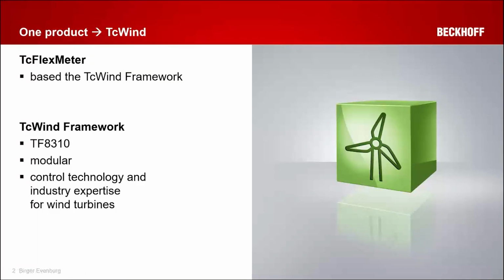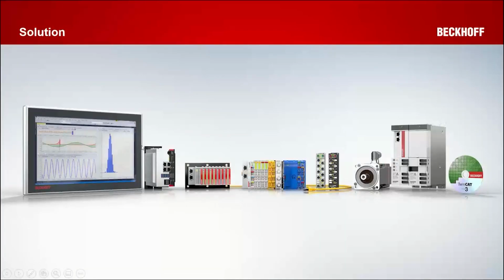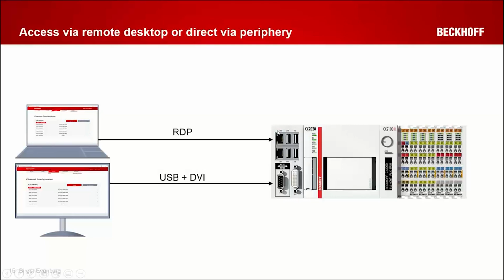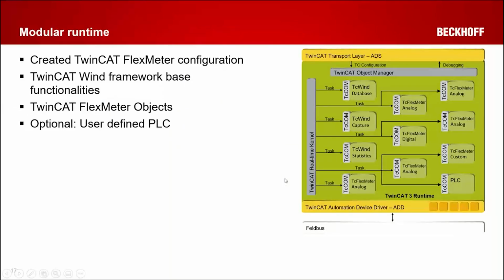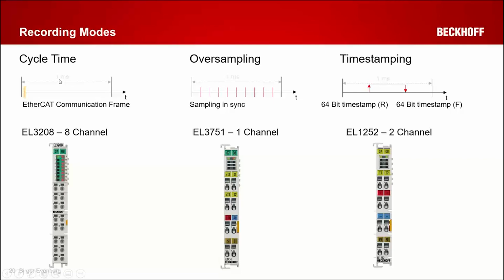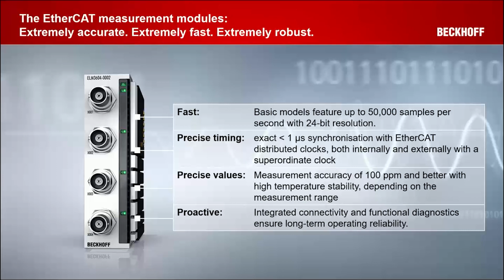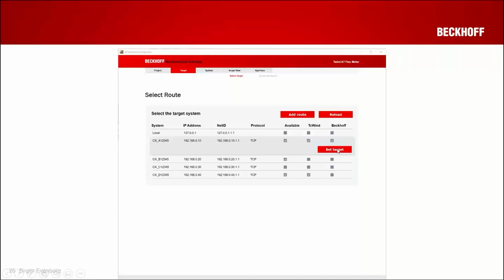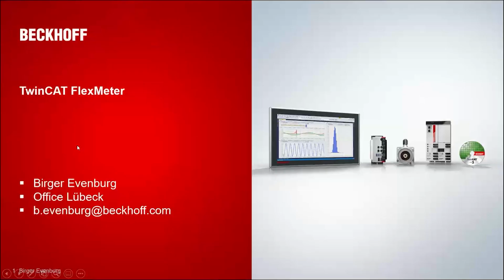TwinCAT FlexMeter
In this webinarof the webinar series "Integrated monitoring for wind turbines", Birger Evenburg from Beckhoff Automation talks about TwinCAT FlexMeter.